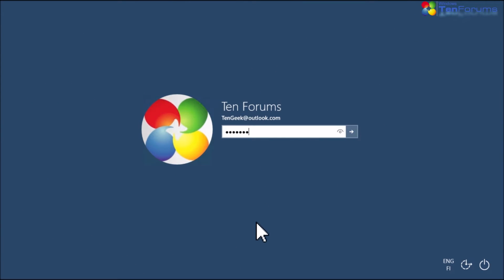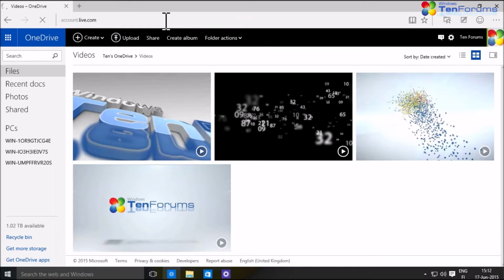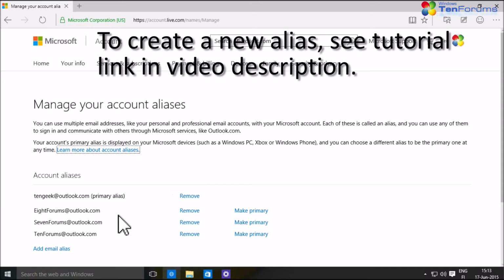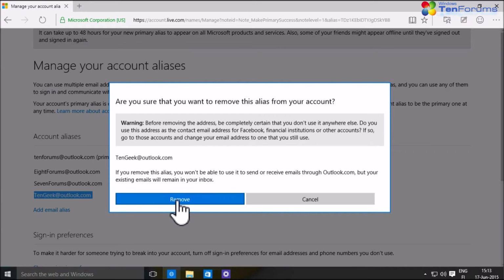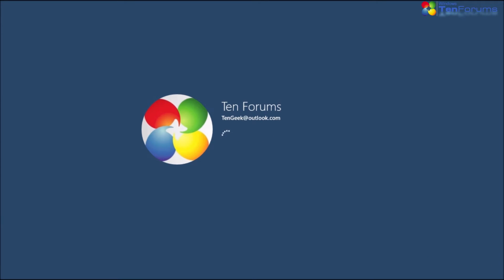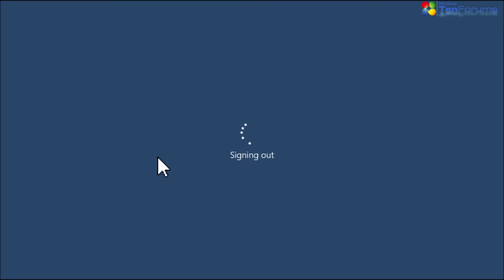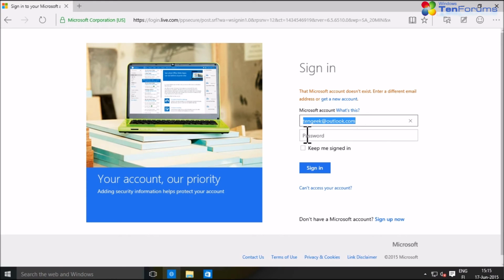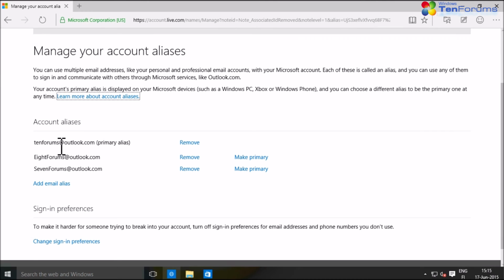Change Windows 10 sign-in MS Account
How to change the MS Account used to sign-in to Windows 10, keeping all synced settings, apps and OneDrive files.

More Windows 10 news, tips & tutorials at the TenForums.com